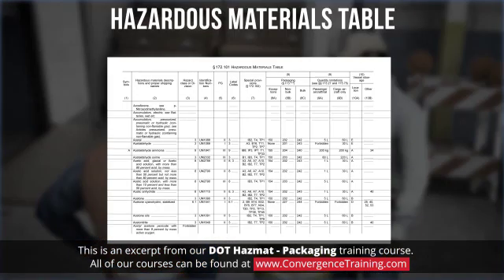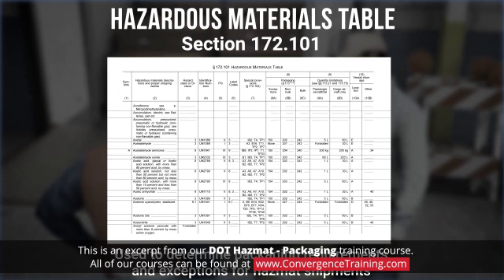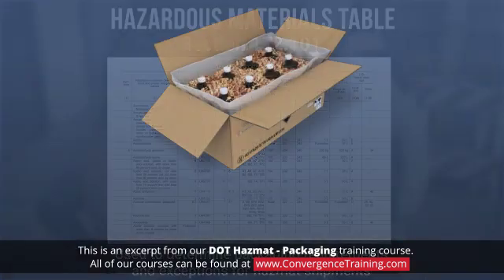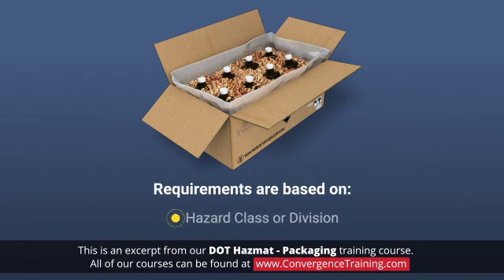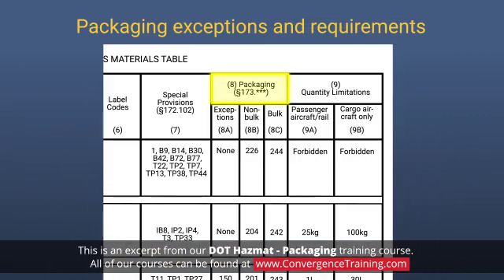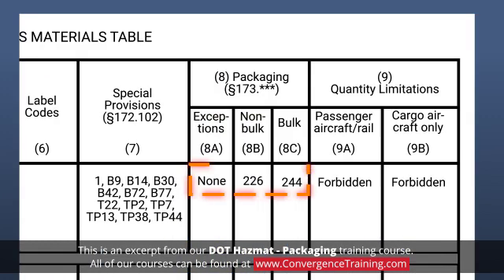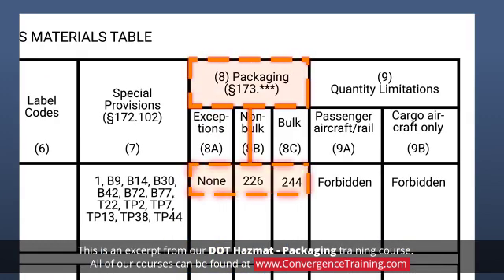DOT Hazmat - Packaging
to view the full video and purchase access to our other Transportation Safety & Compliance courses.

The primary function of hazmat packaging is to ensure that hazardous materials remain intact and secure during transportation. All packagings must be designed to ensure that under normal conditions, the contents will not be released and the packaging effectiveness will be maintained as it experiences typical physical stresses, including shocks, vibrations, temperature extremes, and changes in humidity and pressure. The Hazardous Materials Table (HMT) in Section 172.101 of the HMR can be used to determine the non-bulk and bulk packaging requirements, and any conditions for packaging exceptions, for hazardous material shipments.